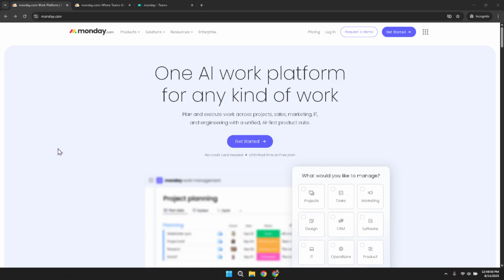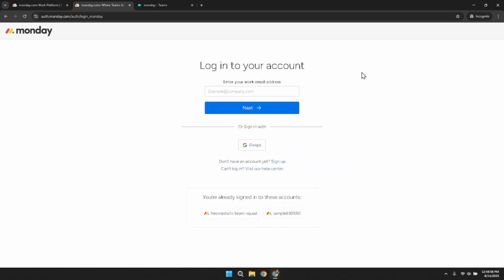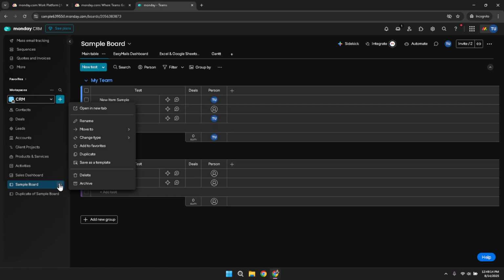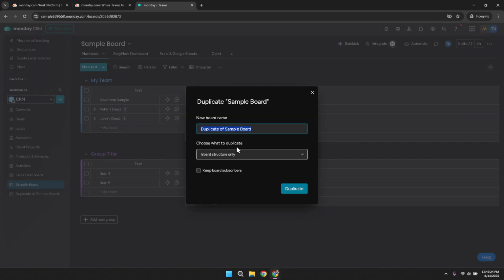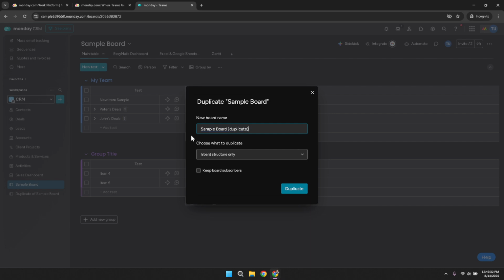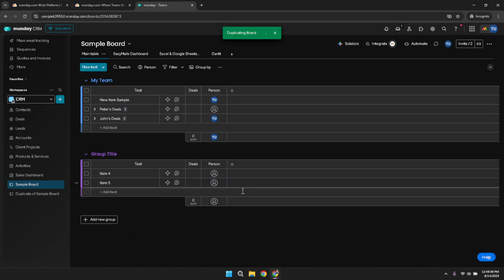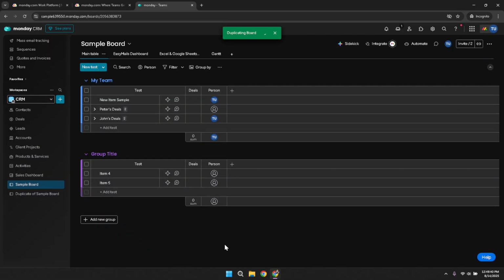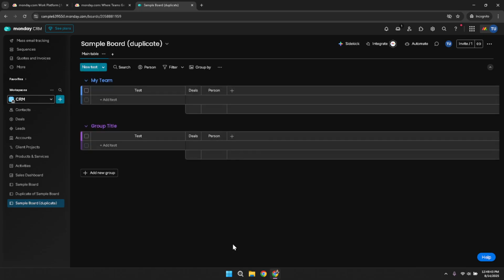How To Duplicate A Board In Monday.Com [2025 Guide]